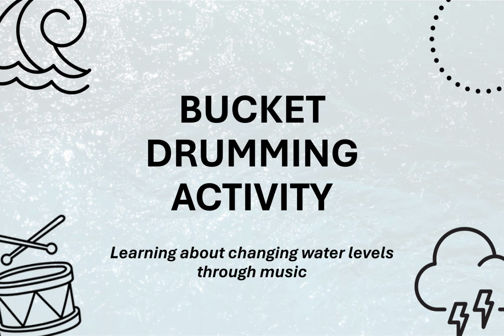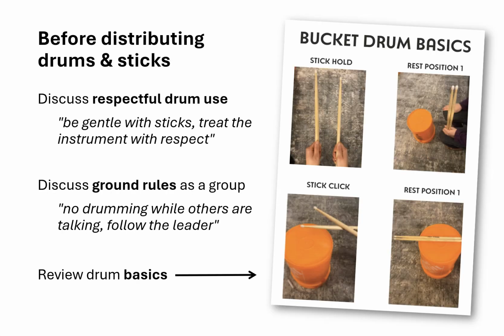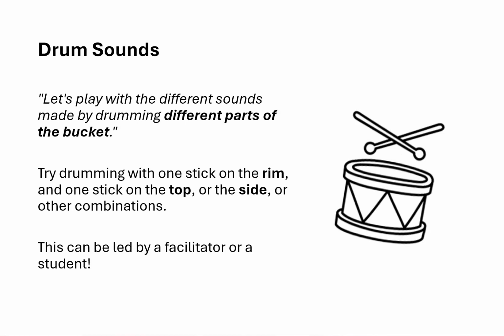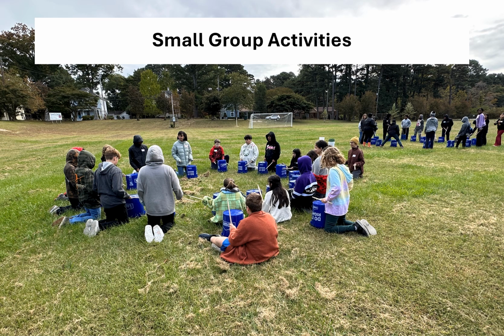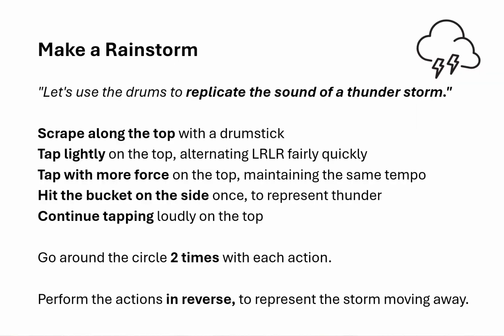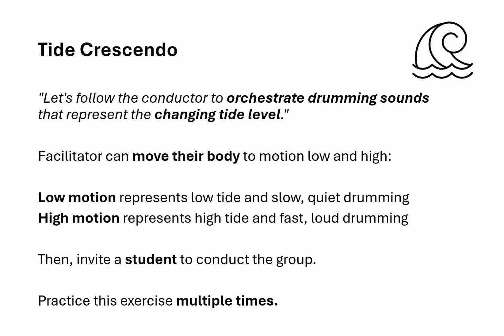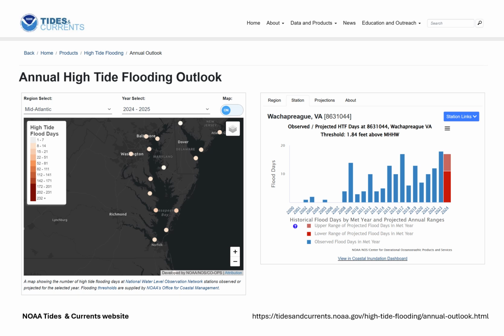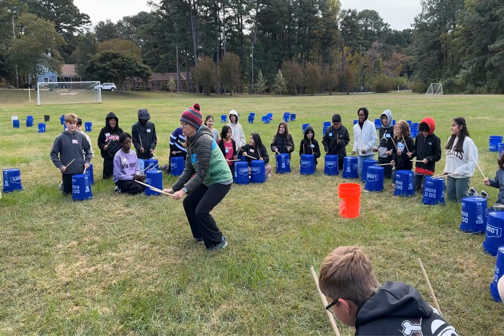ESVA: Bucket Drumming Video